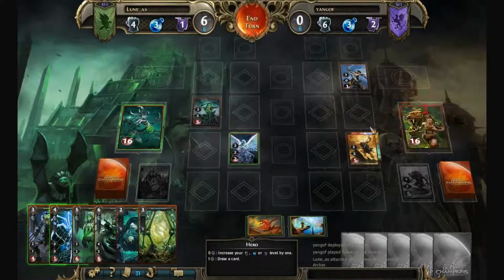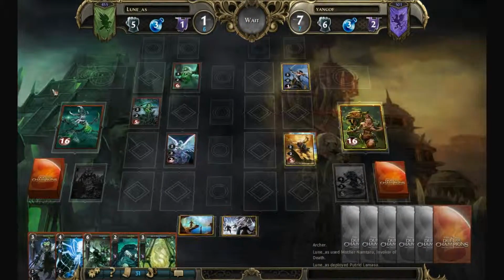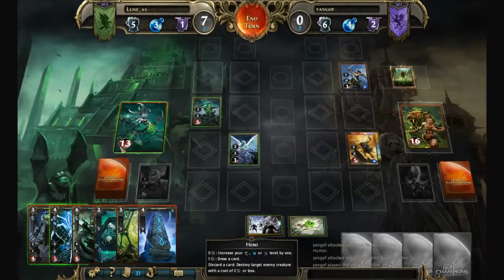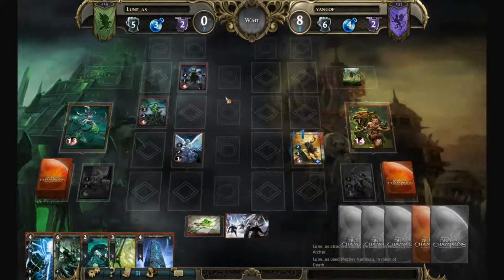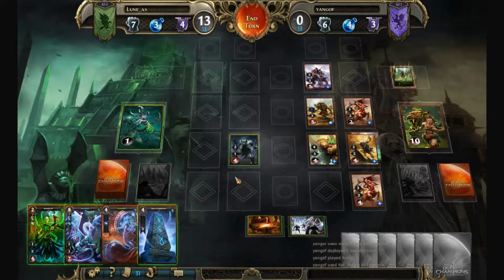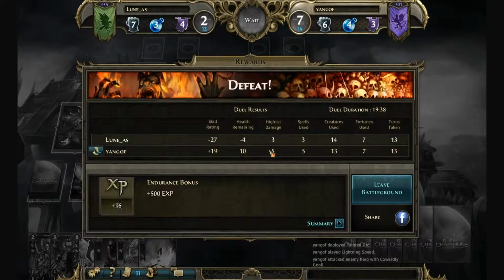Let's Duel Might & Magic Duel of Champions: Episode 33